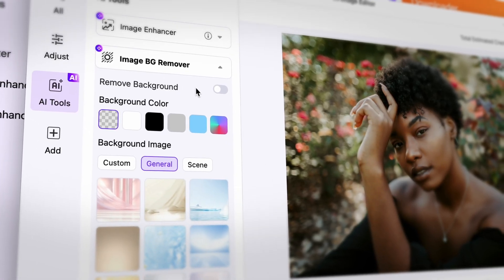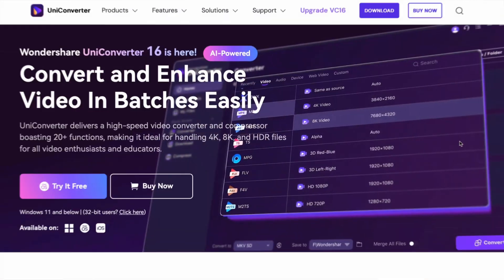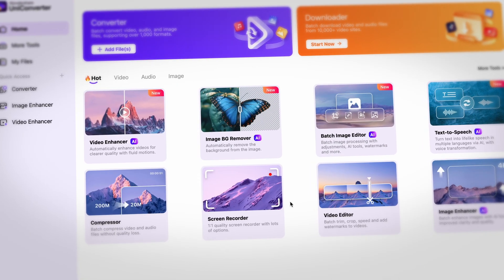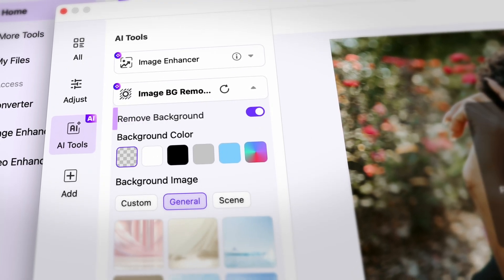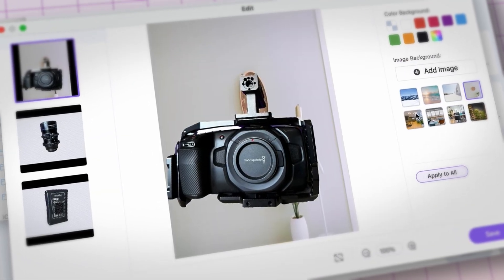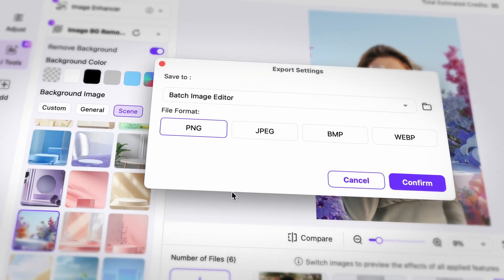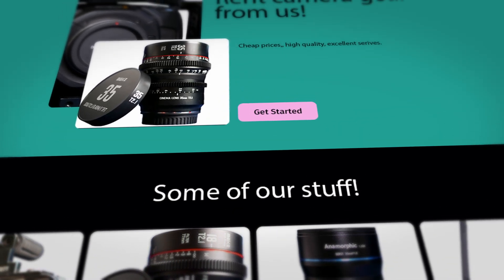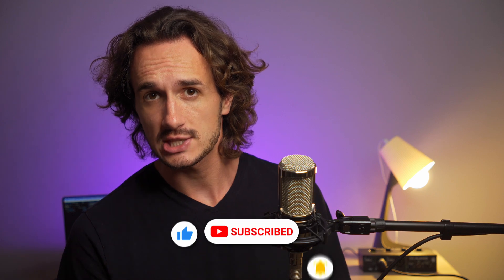Remove Background from Photo in Bulk | UniConverter One-Click Image Editor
Need to remove background from photo in bulk? 🖼️✨Try UniConverter Now：

In this quick tutorial, I’ll show you how to use UniConverter’s One-Click Image Editor to remove and replace backgrounds from multiple photos at once — fast, clean, and 100% automatic!
Whether you're editing product photos, portraits, or images with complex edges like hair or fur, UniConverter handles it all with powerful AI.

In this quick tutorial, I’ll show you how to:
✅ Access the Batch Image Editor and use the One-Click Background Removal feature
✅ Import unlimited images with no size or quantity limits
✅ Choose from preset backgrounds or upload your own custom backgrounds
✅ Export images in formats that support transparency like PNG

UniConverter 16.5 also gives new users 500 free AI credits with a 7-day trial to fully explore these amazing AI-powered features!
Say goodbye to time-consuming manual edits and hello to fast, professional results.

⌚ Timestamps
0:00 – Introduction to Batch Background Removal in UniConverter
0:40 – How to Import Images & Use the Batch BG Remover Tool
1:20 – Choosing Preset or Custom Backgrounds
2:00 – Exporting & Final Tips for Efficient Background Removal